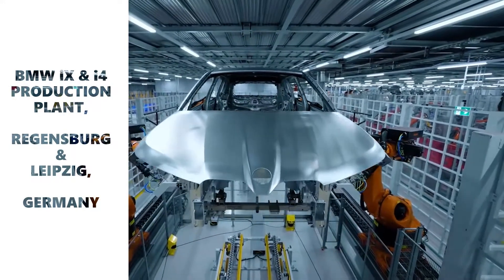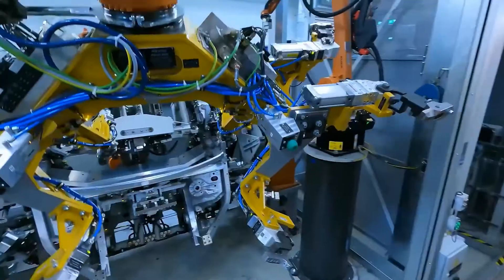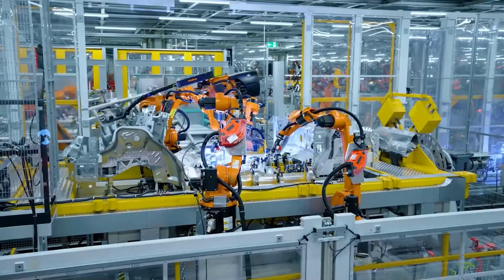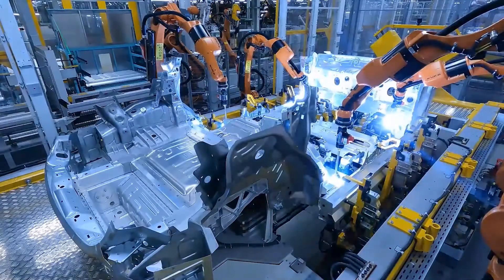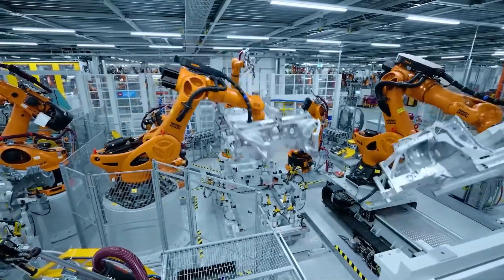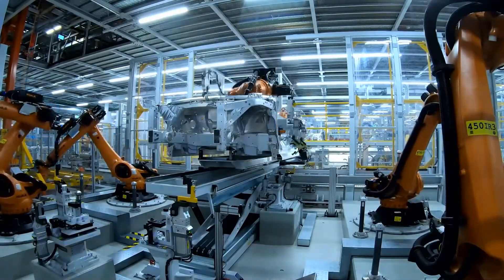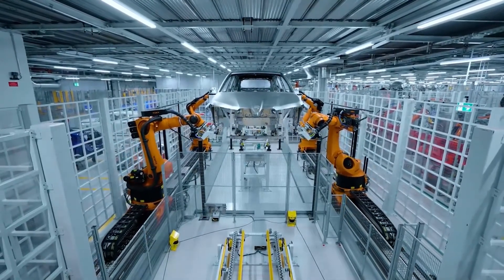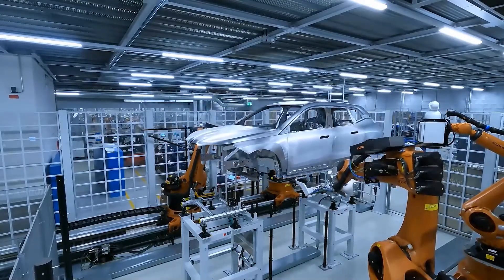BMW iX & i4 Production Plant - BMW Group Plant Dingolfing - iDrive, Germany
Production at BMW Group Plant Dingolfing using purely green power, monitored raw materials extraction, a high proportion of natural and recycled materials.
BMW Group Plant Munich, everything is in place for the production of the fully electric BMW i4 to begin. After six weeks of intensive conversion work, series production of vehicles has resumed, with around 5,000 associates returning to the line. “We have completed the comprehensive restructuring and conversion of the plant successfully, on schedule and without complications,” said Plant Director Robert Engelhorn.
The Bodyshop at Plant Munich is a shining example of smart, efficient integration, as the majority of production processes for the BMW i4 can be carried out on existing Bodyshop systems. Additional systems were required merely for the floor assembly and rear section of the BMW i4, as the electric drive and high-voltage battery mean these are quite different from conventional architectures. The approx. 550-kilogram battery pack will be fitted to the body by a new, fully automated battery assembly system, which uses camera systems to check automatically if the battery pack is positioned correctly on the line. The battery pack is also transported to the line and bolted to the body fully automatically.

The BMW iX will be produced at BMW Group Plant Dingolfing. Both the vehicle itself and the battery cells will be manufactured using green power across the board. The BMW Group procures the cobalt and lithium required for the high-voltage batteries from controlled sources in Australia and Morocco and delivers them to the battery cell manufacturers. The design principle for the electric motors allows the use of rare earth metals to be avoided in the drive system rotors. Added to this, the company sources aluminum produced using power from solar energy plants.

The most exacting environmental compatibility requirements have been put in place throughout the value chain and for the full life cycle of the BMW iX. The car is currently in the final phase of its series development. At market launch – which will get underway at the end of 2021 – customers will be able to choose from two model variants: the BMW i4 xDrive50 and BMW iX xDrive40.